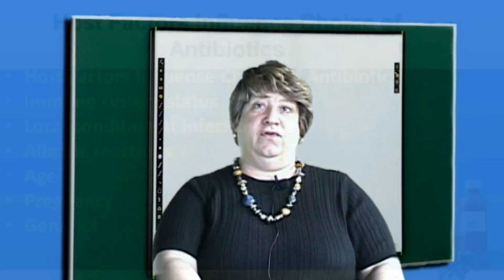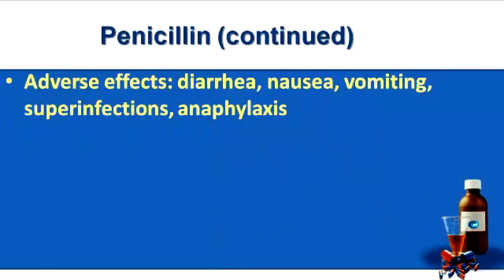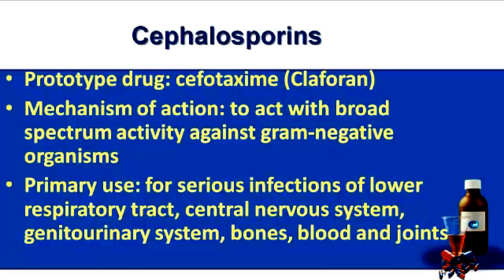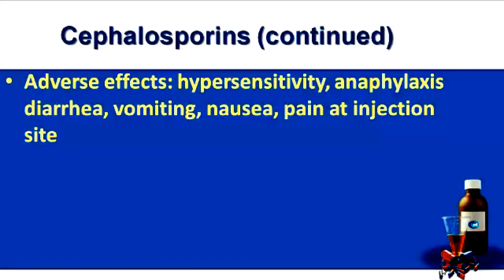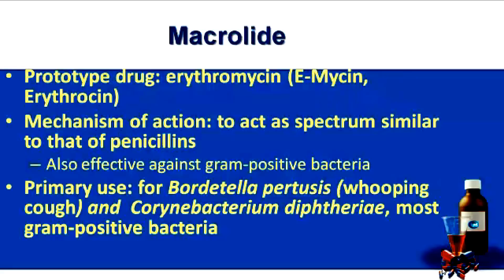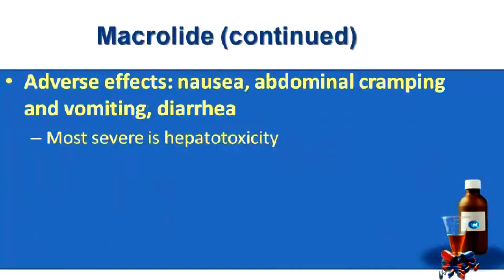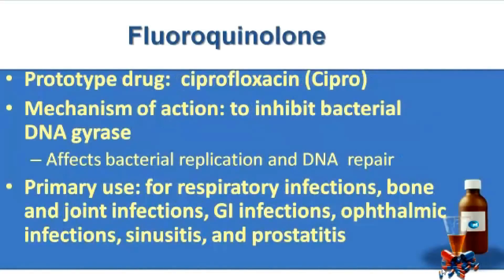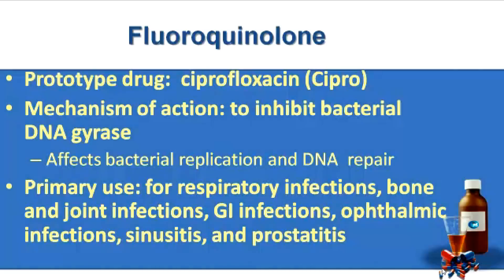Pharmacology - Antimicrobial Agents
An antibacterial is a compound or substance that kills or slows down the growth of bacteria. The term is often used synonymously with the term antibiotic(s); today, however, with increased knowledge of the causative agents of various infectious diseases, antibiotic(s) has come to denote a broader range of antimicrobial compounds, including antifungal and other compounds.